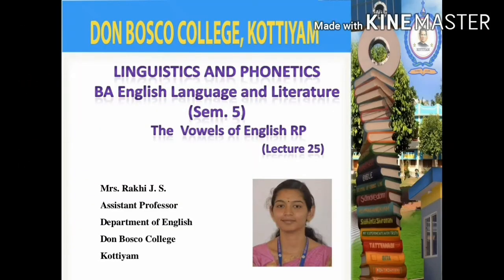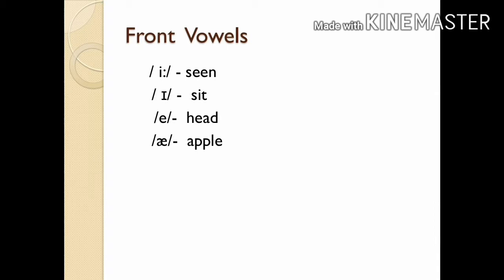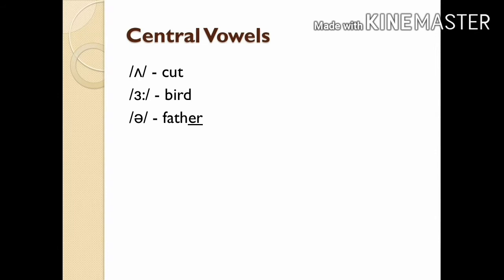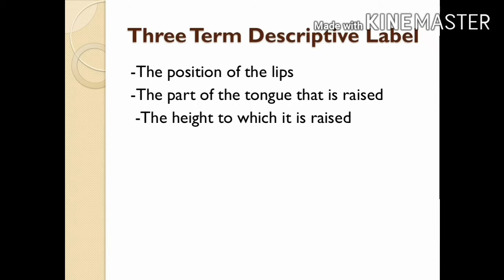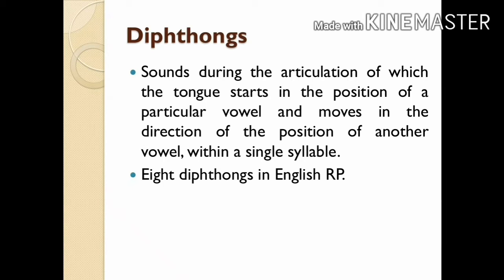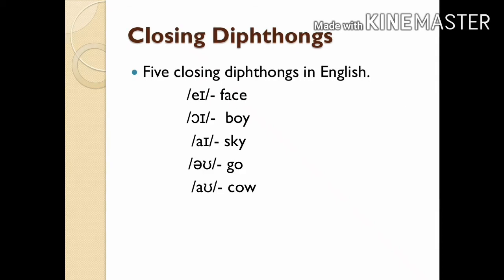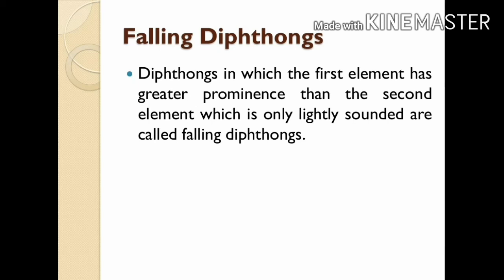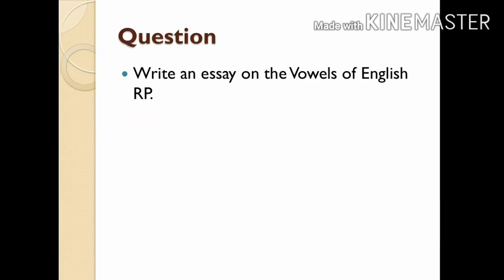LINGUISTICS & PHONETICS BA ENGLISH LANGUAGE & LITERATURE S5 LECTURE 25 THE VOWELS OF ENGLISH RP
This lecture gives an idea about the vowels of English RP. There are 20 vowels in English RP. Out of 20 vowels 12 are pure vowels or monophthongs and 8 are diphthongs or vowel glides.